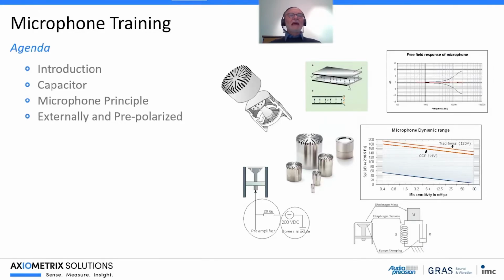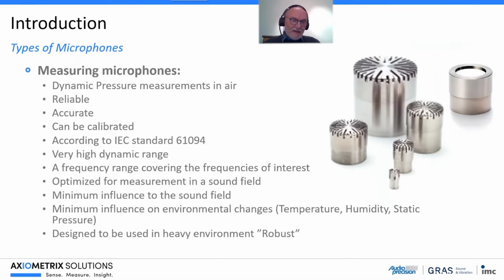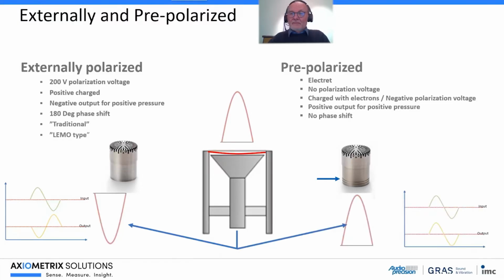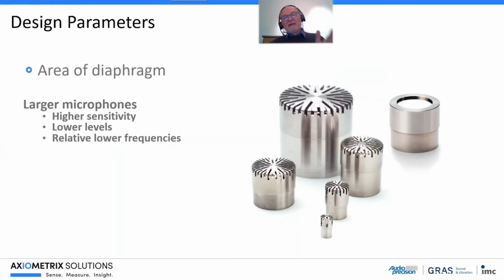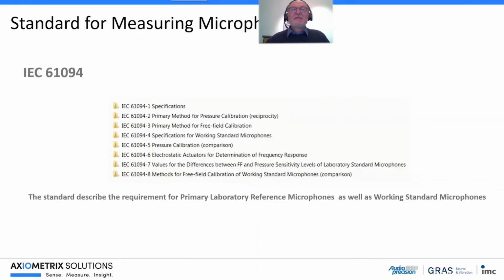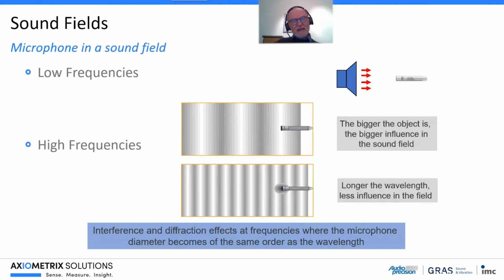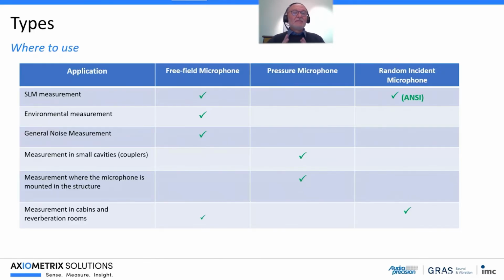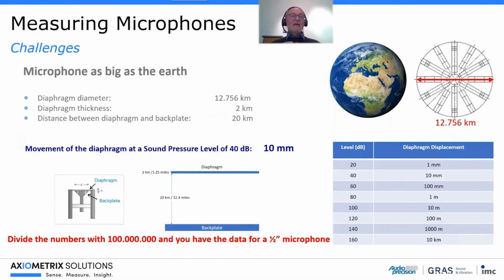20231213 Ole Theilgaard의 마이크 이론 마스터클래스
20220323 Basic Microphone Training